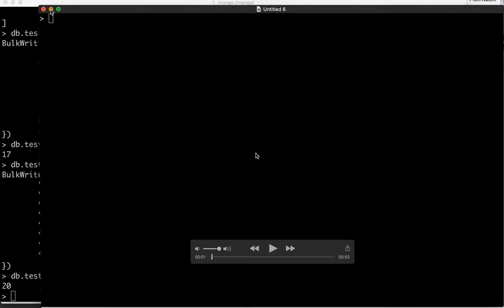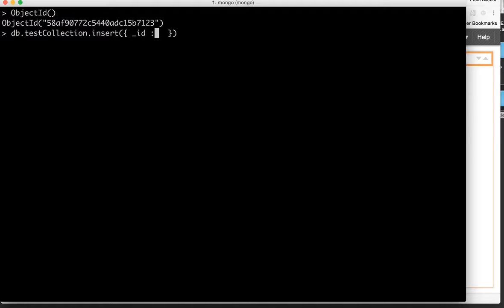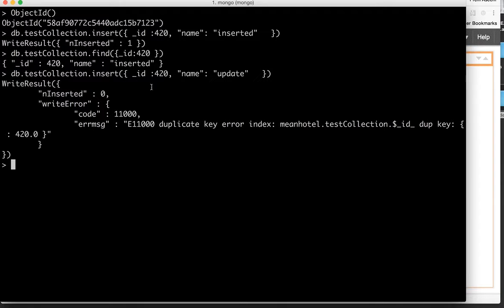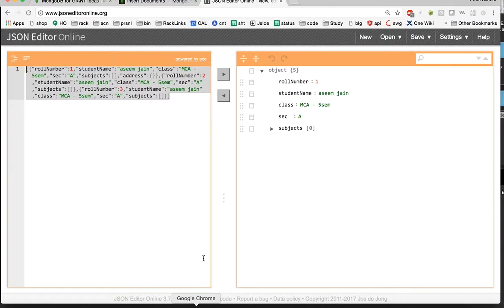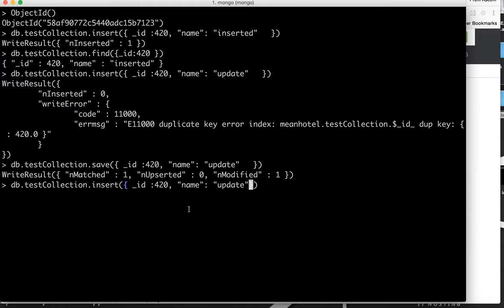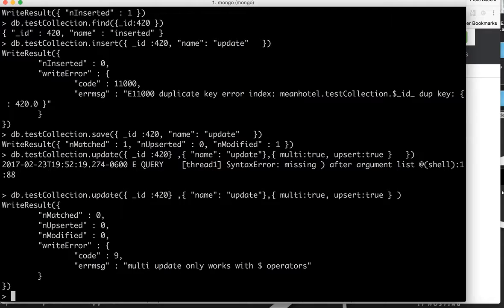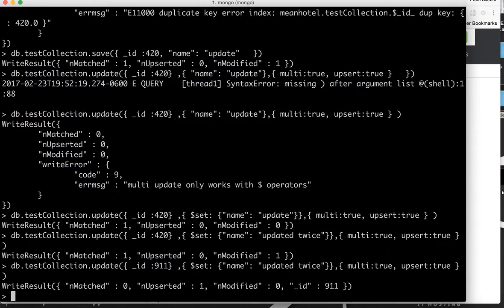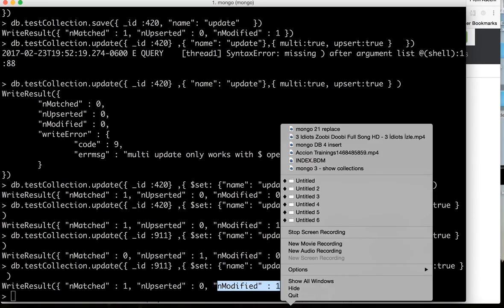MongoDb Tutorial - 12 : What is upsert in mongoDB